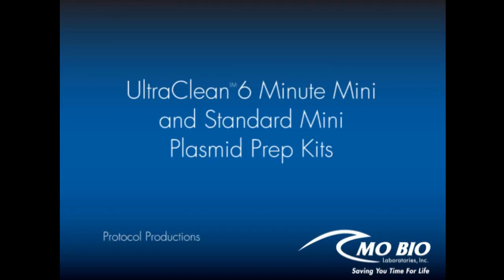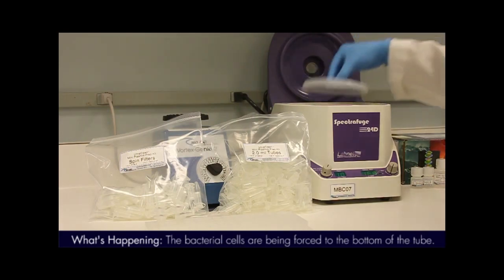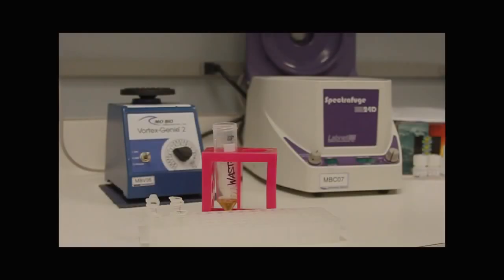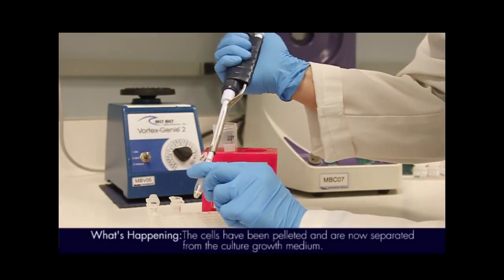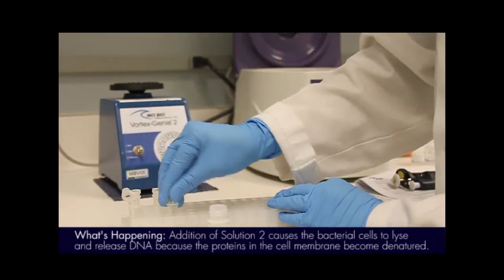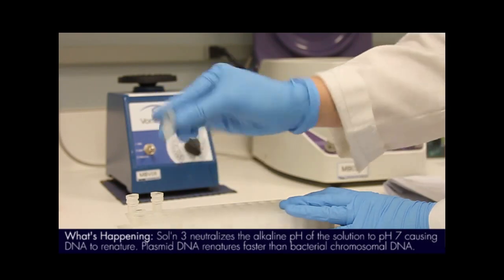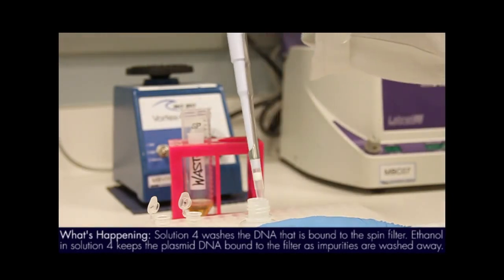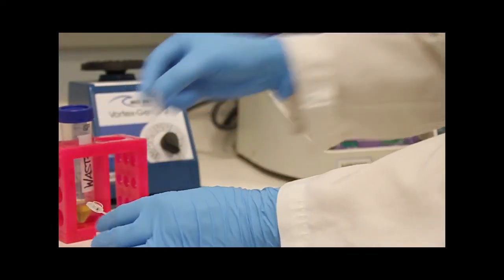Plasmid Mini Prep Protocol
MO BIO's UltraClean 6 Minute Mini and Standard Mini Plasmid Prep Kit - Detailed Protocol, including a description of "What's Happening" at critical steps.